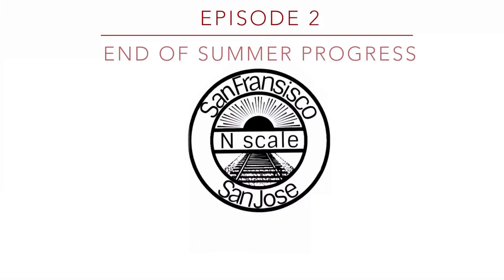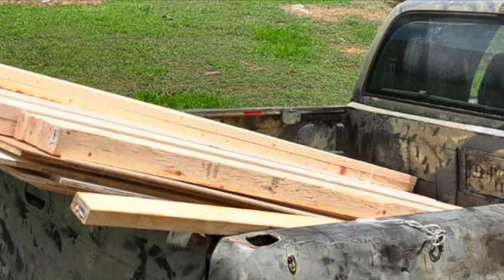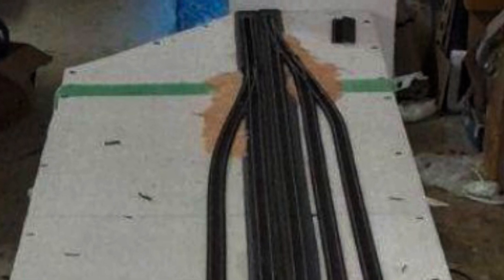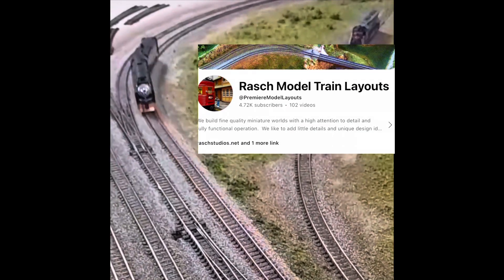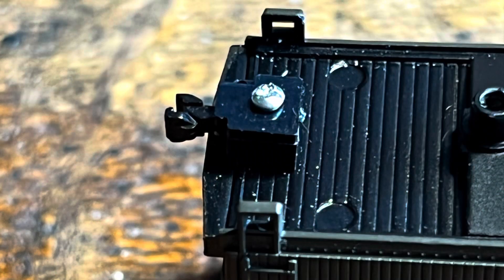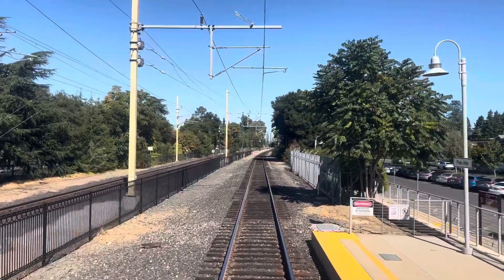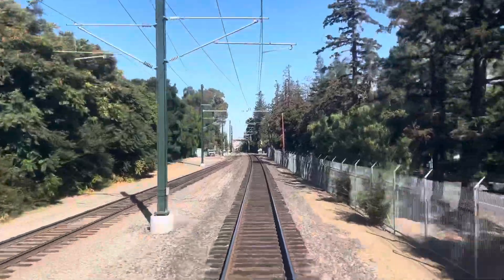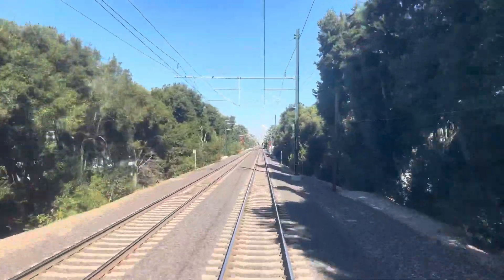E#2 N scale San Fransisco & San Jose model train layout 1:160 Rasch Studios railroad summer update